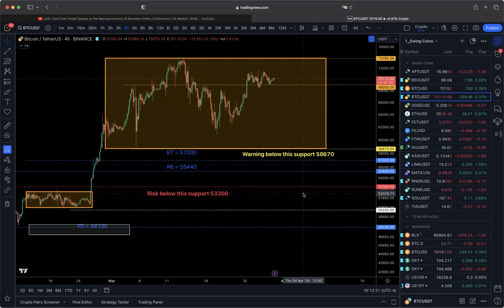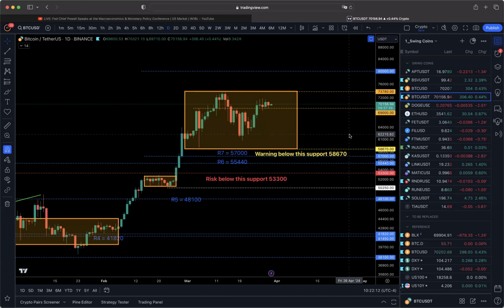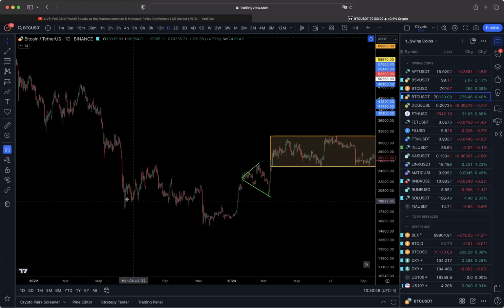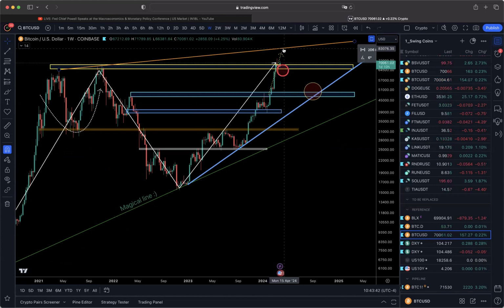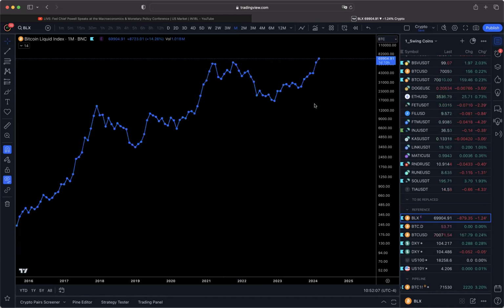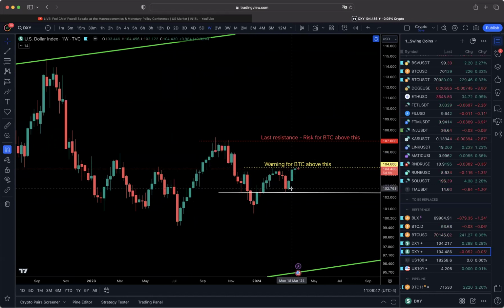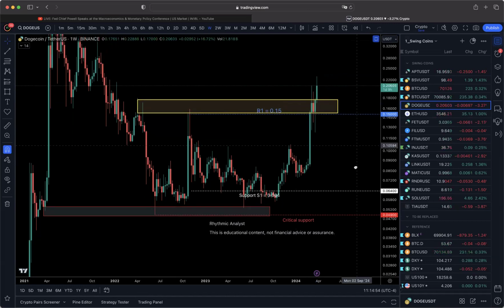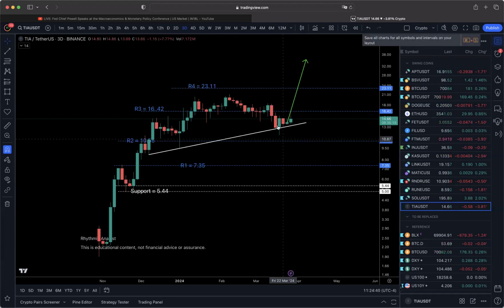Crypto Education 30th Mar 2024